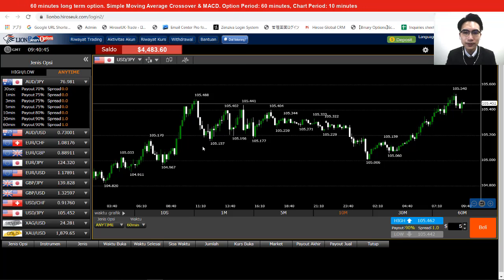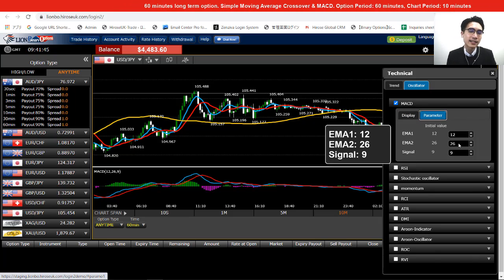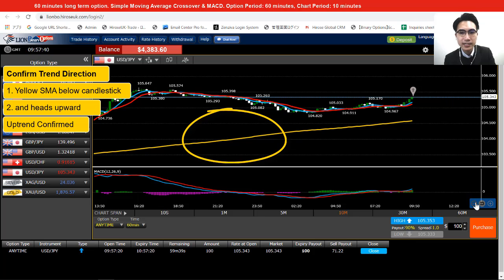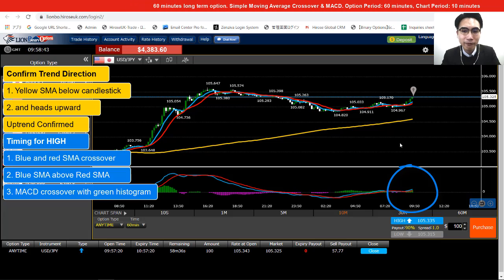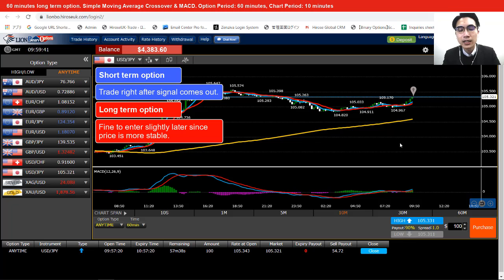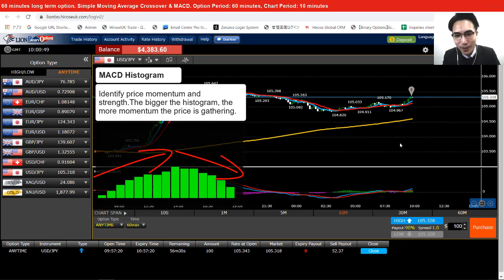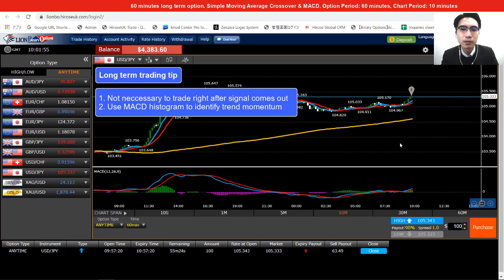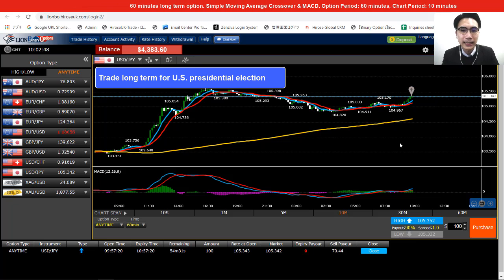How to trade 60 minutes long term option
A lot of you have been asking whether the strategies that I have been introducing are suitable for long term trading as well. In today’s video I have used one of my everyday strategy to trade with 60 minutes option. And of course, it was ended in profit with almost a double of my investment.

Due to the U.S. Presidential Election, long term trends are now stable and strong which makes it a perfect chance for us to trade long term options like 30 or 60 minutes, and not to mention the sky-high 90% payout ratio!

Take a look at the video today to see how you can trade in 60 minutes option and aim for the massive return!
ーーーーーーーーーーーーーーーーーーーーー